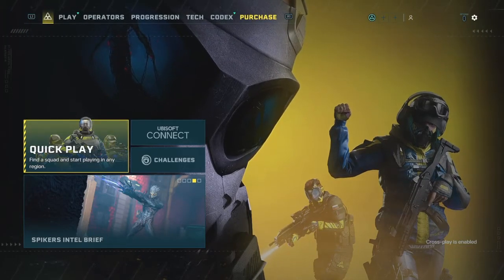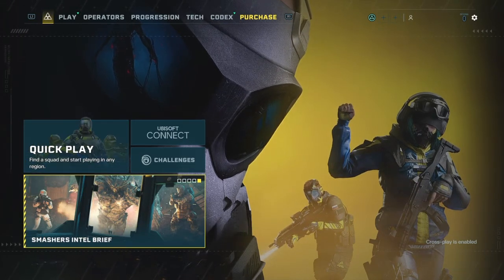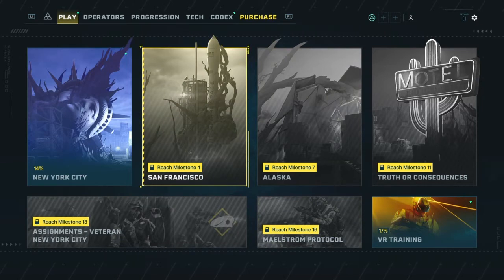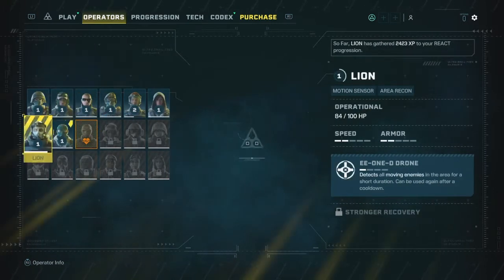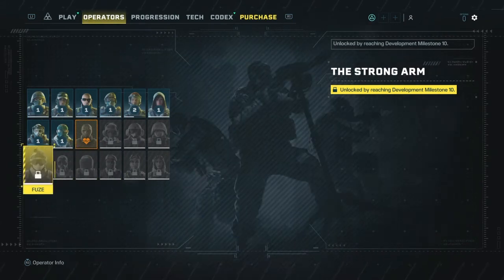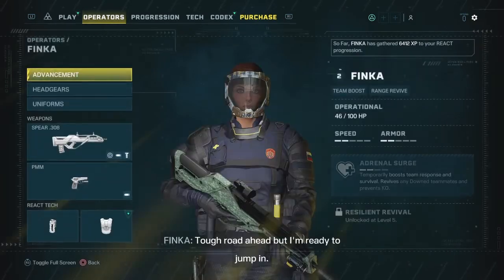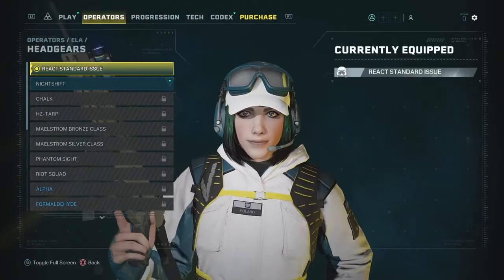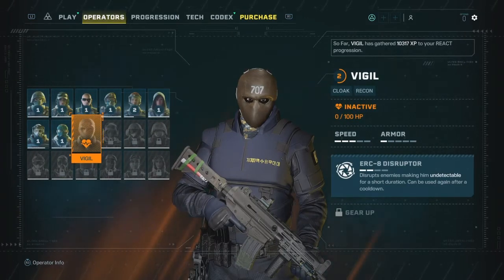Brief Rainbow 6 Extraction menu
sorry i havent posted for a bit but heres a new  ideo from the trial version of r6 extraction hope you guys enjoy